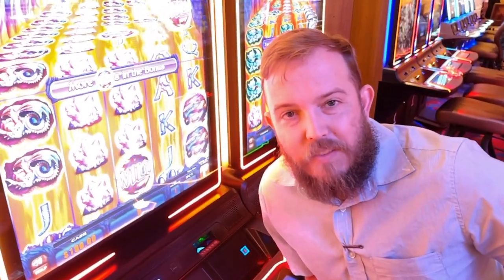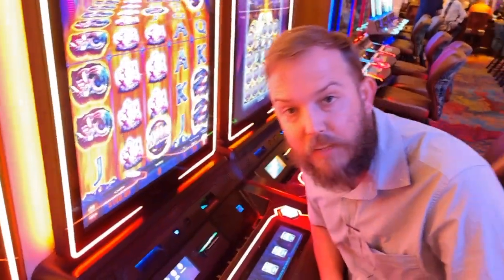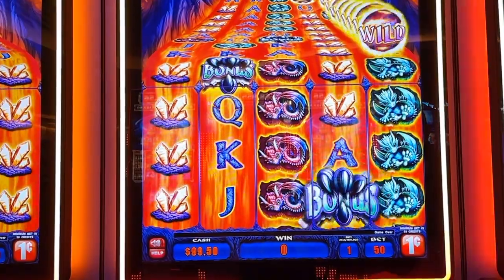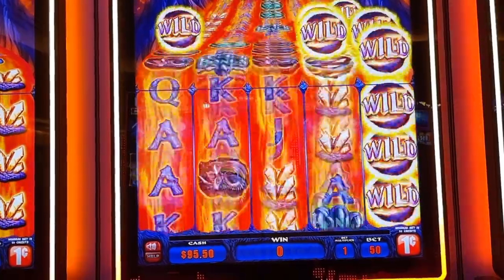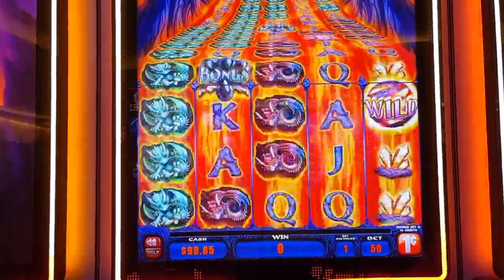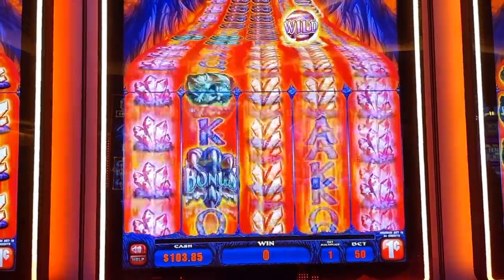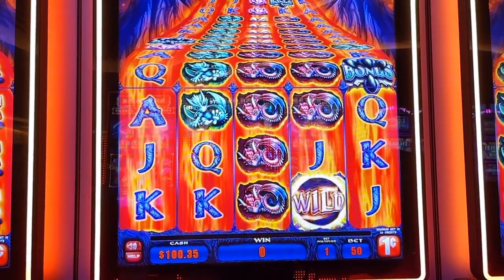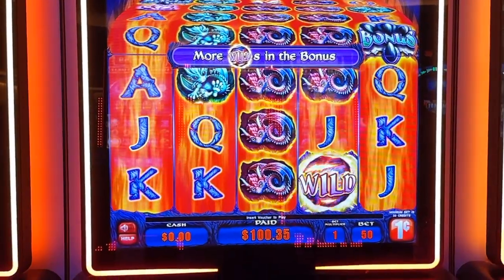How to Get an Advantage on Dragon Flame Slot Machines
Matt Bourie, from the American Casino Guide Book, explores a variety of "advantage play" slot machines where players can sometimes get a better chance of winning when the machine is in an advantageous condition.

In this video he talks about the Dragon Flame slot machines from Everi. Matt explains how the game works and how to know when the machine is in an advantageous state which can give you a better chance of winning!